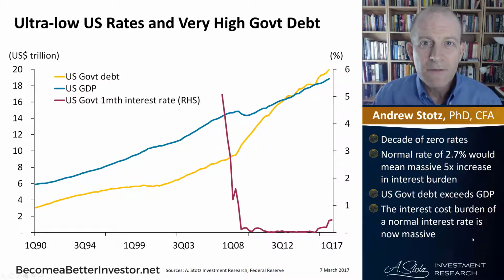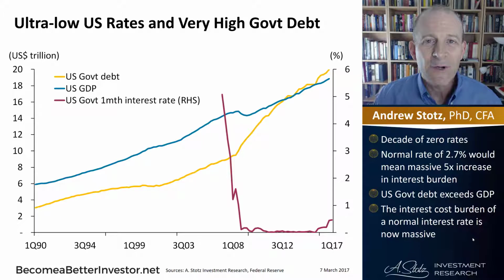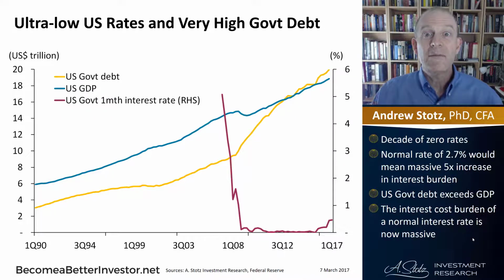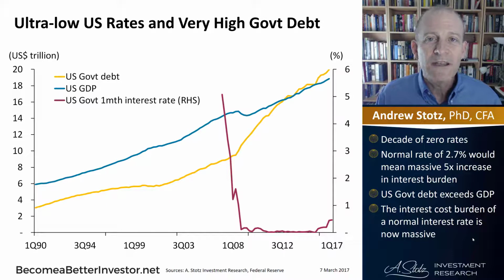Ultra-low US Rates and Very High Gov't Debt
DR. ANDREW STOTZ, CFA is an award-winning stock market analyst. He worked for various investment banks during the past 20 years until starting his own firm A. Stotz Investment Research. He has been a university lecturer in finance for all those twenty years and earned a PhD in finance from the University of Science and Technology of China. He is a co-founder of CoffeeWORKS Co., Ltd., a leading specialty coffee roaster. He is an avid yoga student, cyclist, and wellness aficionado.

Andrew is also a prolific public speaker, delivering keynotes and management training.